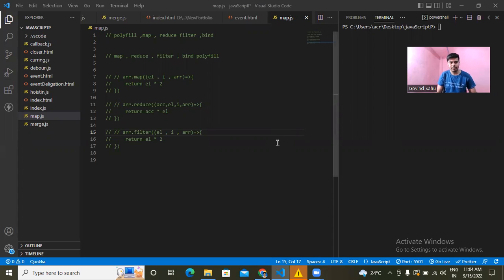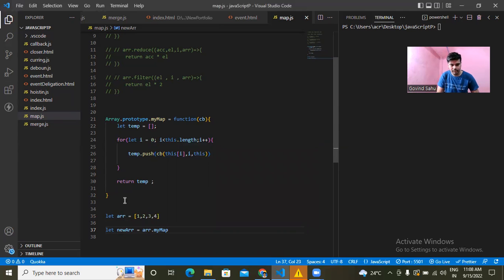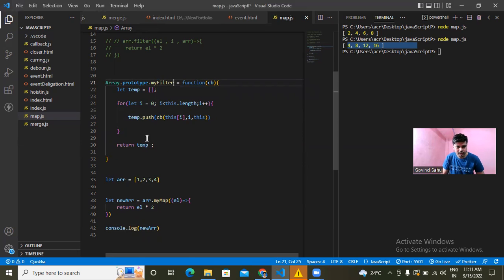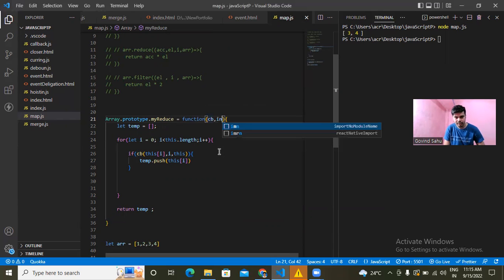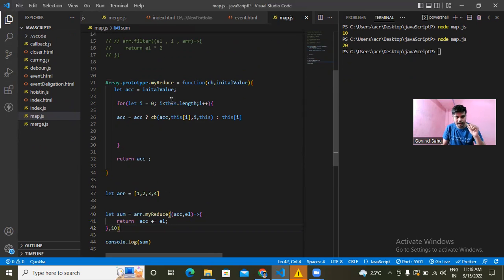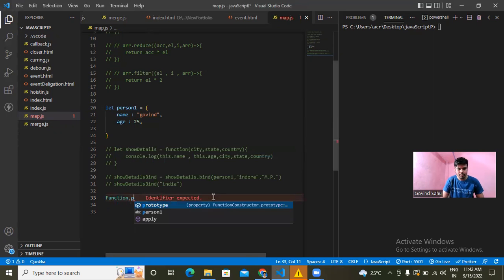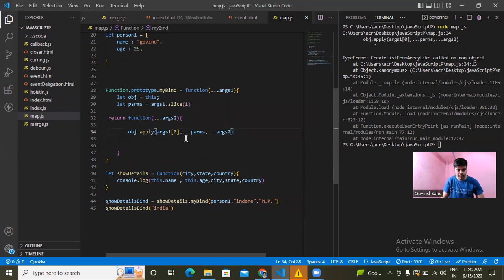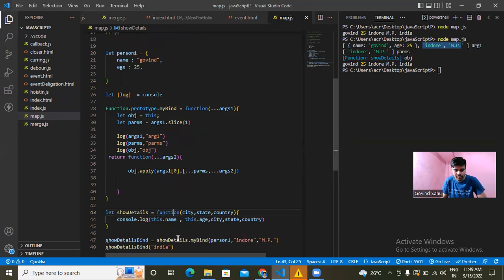Polyfill custom map, filter,reduce and bind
A polyfill is a piece of code (usually JavaScript on the Web) used to provide modern functionality on older browsers that do not natively support it. What does Array map() do? The map() method creates a new array populated with the results of calling a provided function on every element in the calling array.